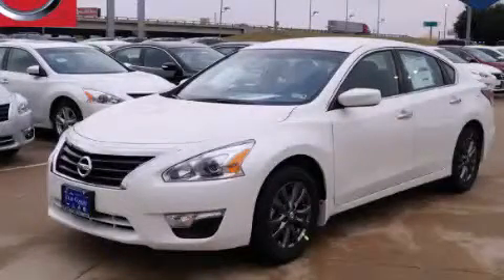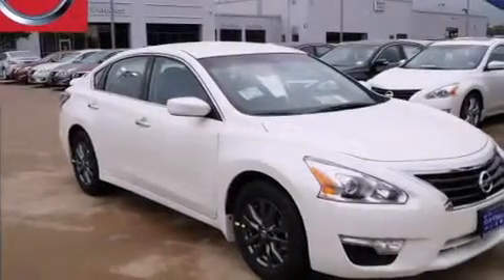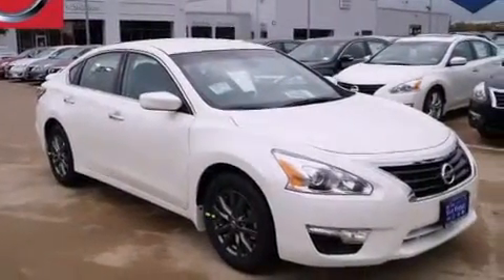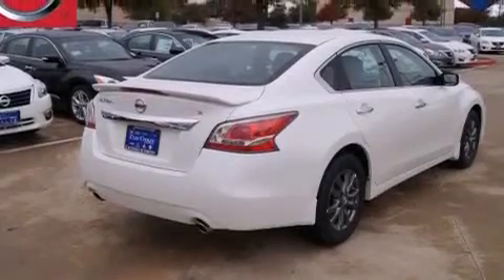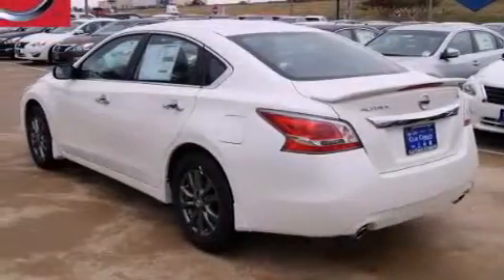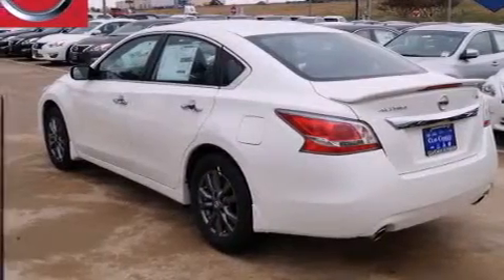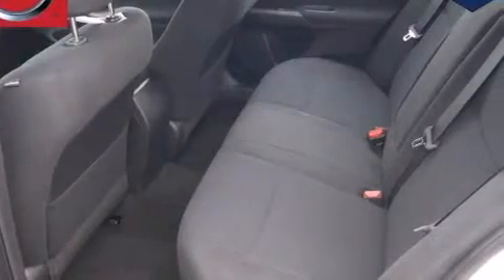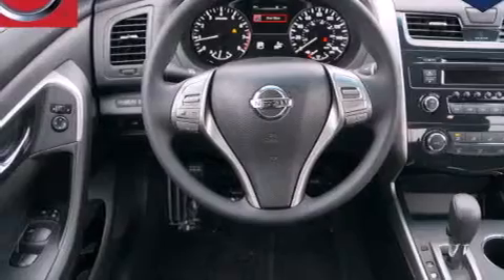2015 Nissan Altima Denton TX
We've been honored to serve the Dallas TX area , we promise that your experience at our dealership will exceed your expectations ! Year : 2015 Make : Nissan Model : Altima Engine : 2.5L 4-Cyl Engine Trans . : Automatic Exterior : White Miles : 6 Interior : Black Clay Cooley - Nissan 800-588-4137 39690 LBJ FREEWAY Dallas , TX 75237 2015 Nissan Altima Dallas TX